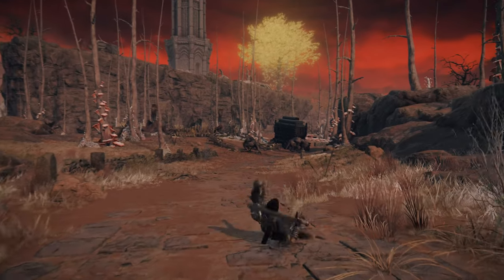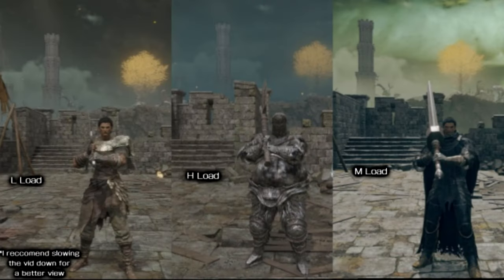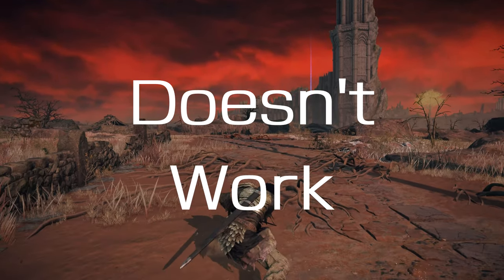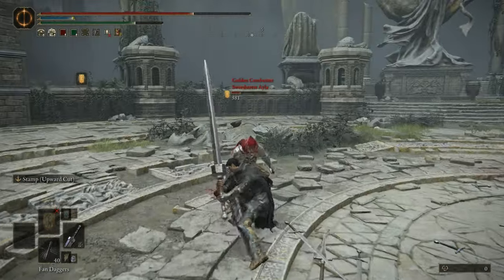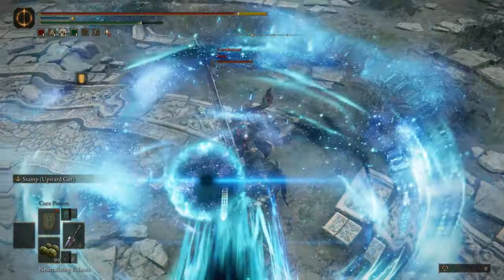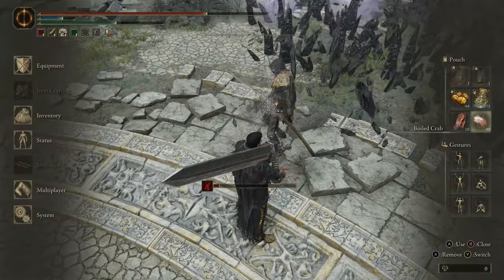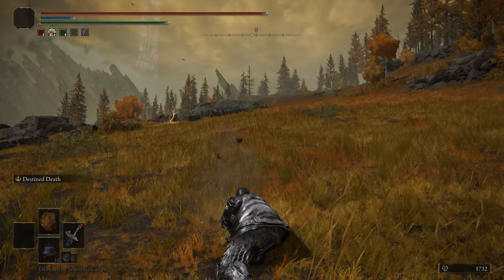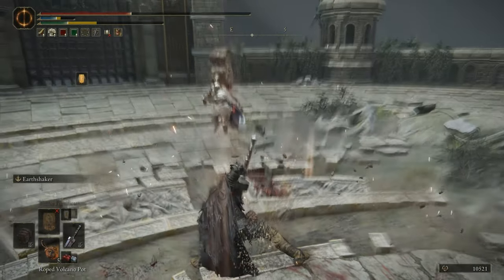[ELDEN RING] Load Levels Explained